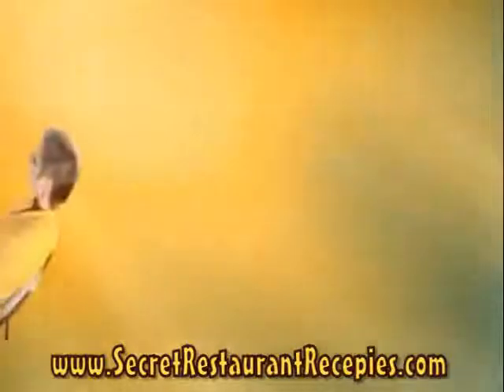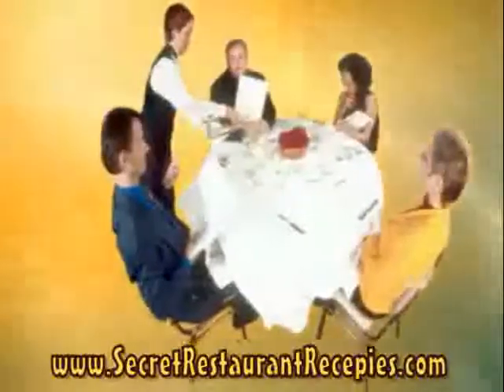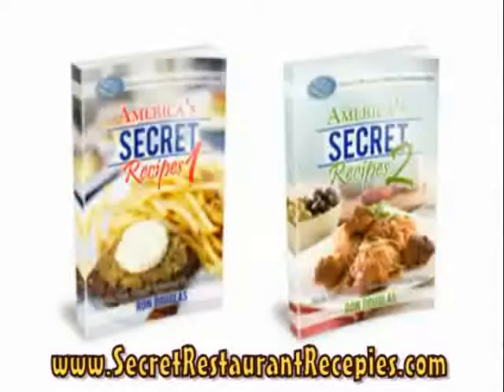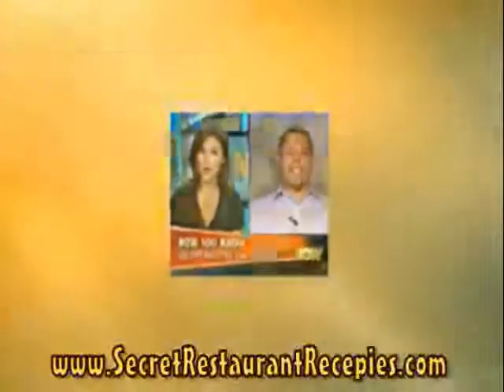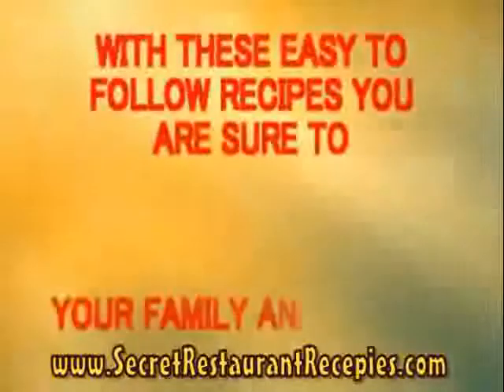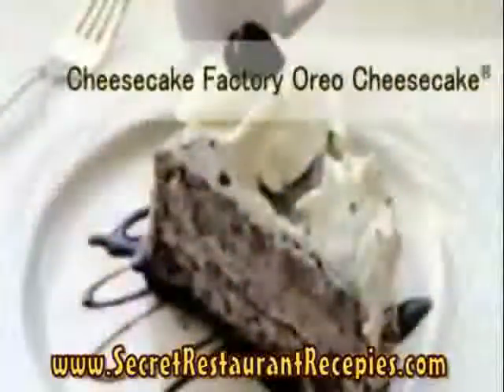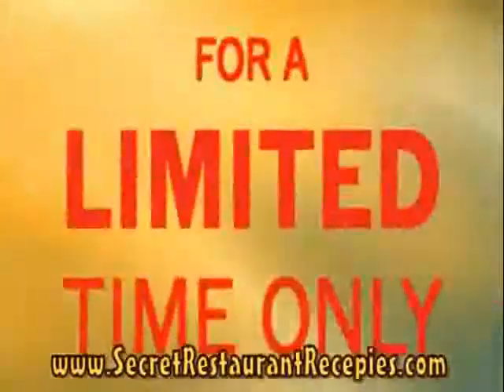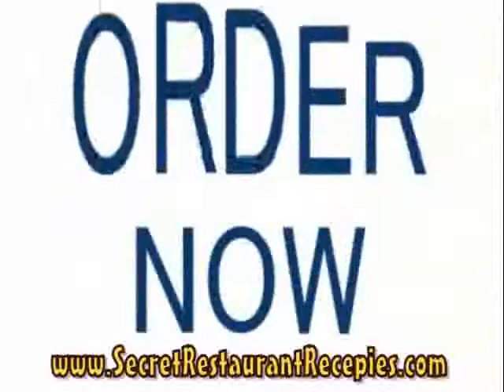Recipe for Progresso Italian Style Bread Crumbs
for Restaurant Recipes - discover the secret recipes for your favorite restaurant dishes. Accurate copy cat recipes from Olive Garden, TGI Fridays, Applebees, KFC, Cheesecake Factory, and many more!